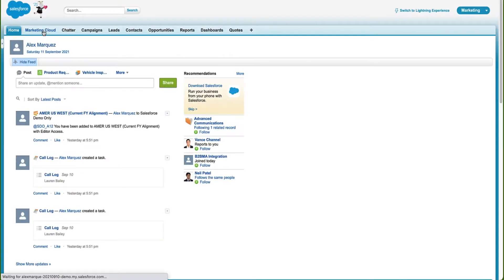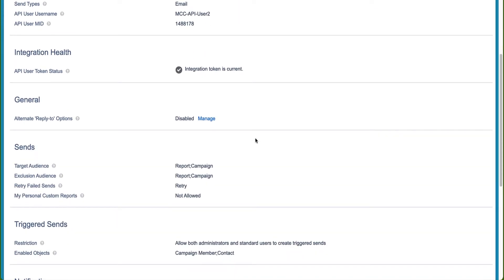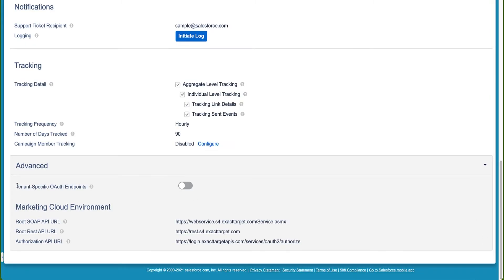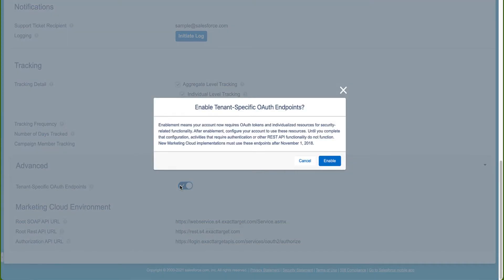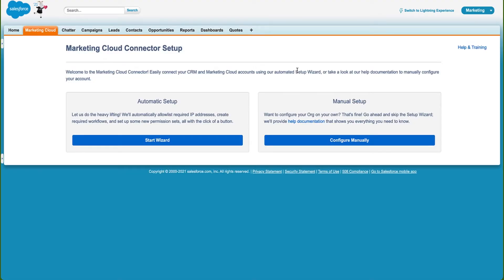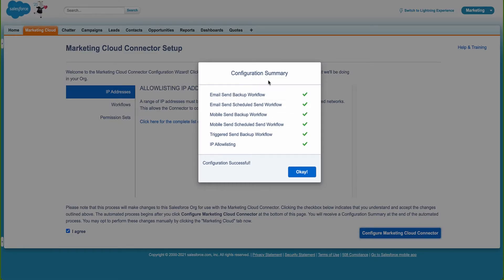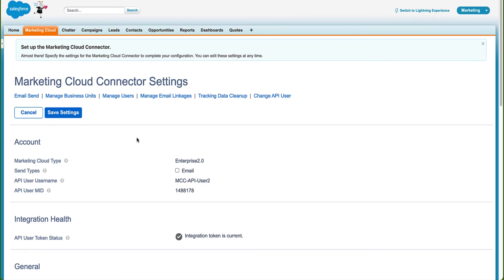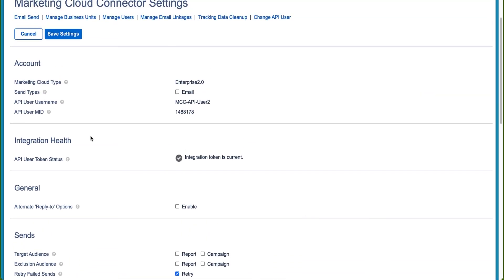Get Ready for Hyperforce - Part 9: Marketing Cloud Connect Tenant-Specific OAuth Endpoints (TSOE)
Hyperforce is coming, but do you know what it is all about? This video series will tell you all about Hyperforce and how to prepare for the move to our latest and greatest infrastructure.
This 9th video in the series are specifically for customers that use Marketing Cloud Connect. It explains how to enable Tenant-Specific OAuth Endpoints (TSOE), a compulsory requirement to ensure Marketing Cloud Connect will function correctly on Hyperforce.